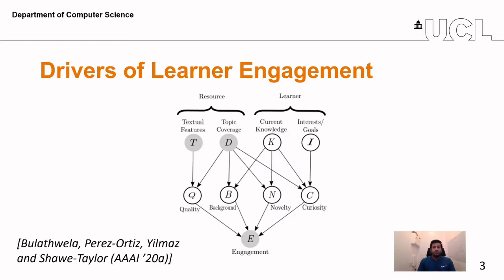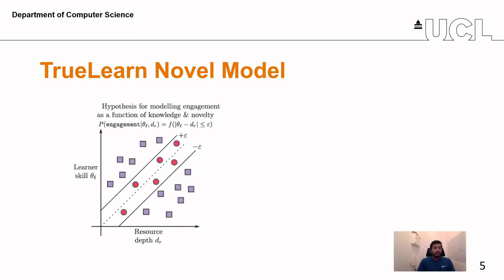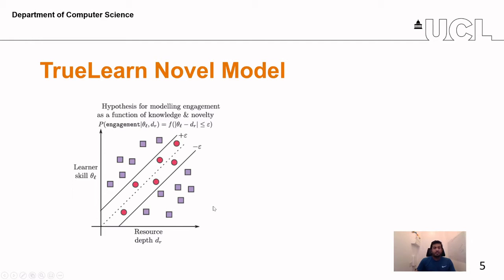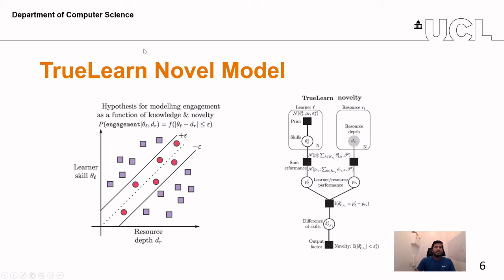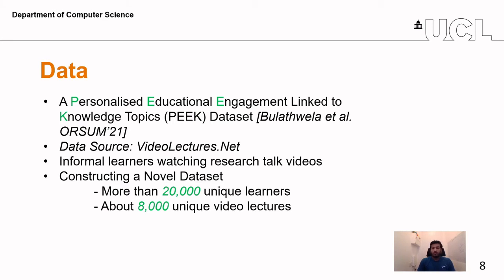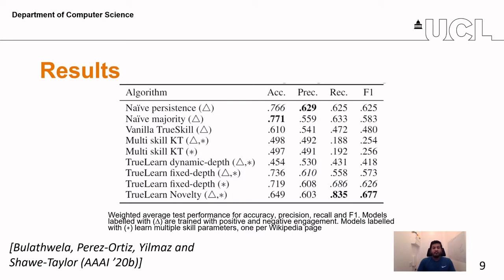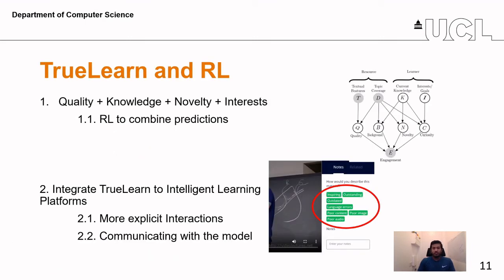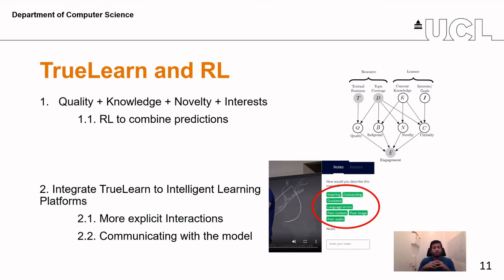Towards Reinforcement Learning in Education: TrueLearn Novel Learner Model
Presented at Reinforcement Learning in Education workshop at AAAI conference 2021